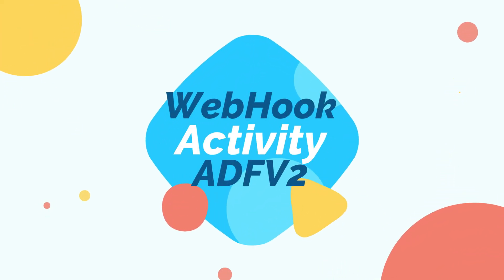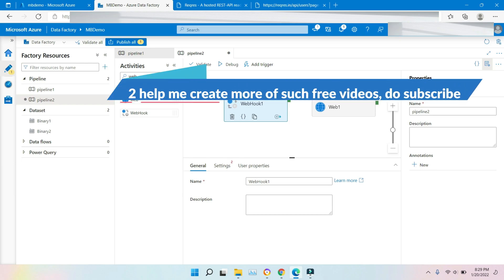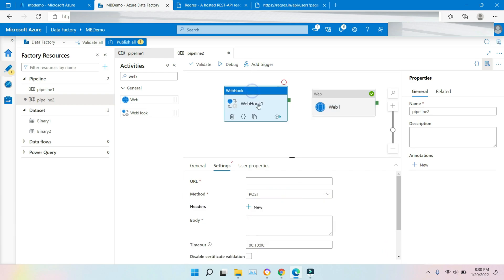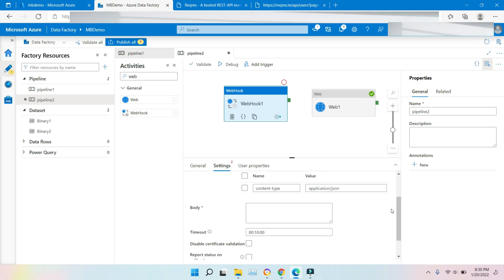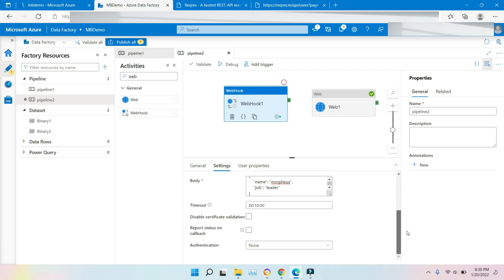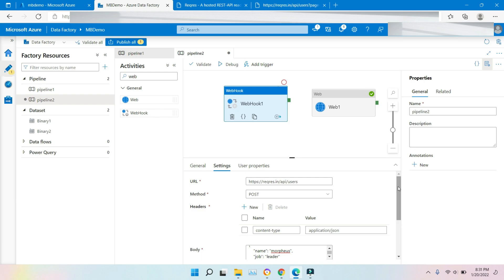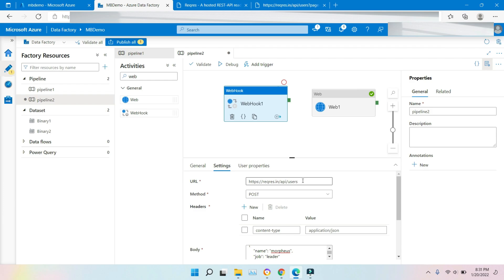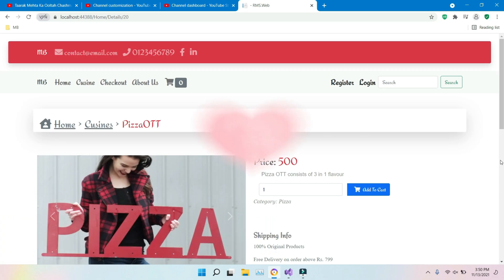25-WebHook Activity in Azure ADFV2 in English - Throwback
►This video illustrates webhook activity in Azure data factory in english
25-WebHook Activity in Azure ADFV2 in English - Throwback

Best Free series
►Asp.net framework Ecommerce Series